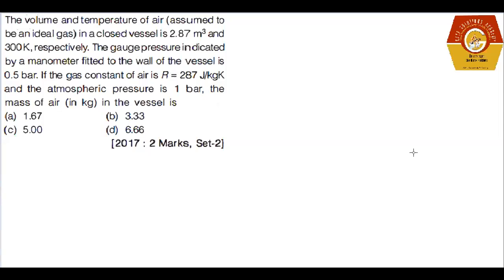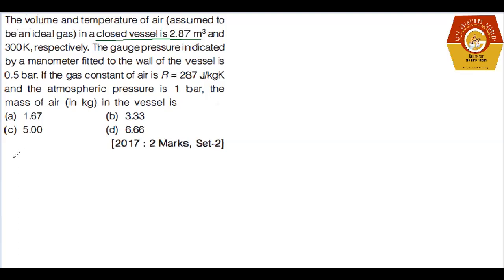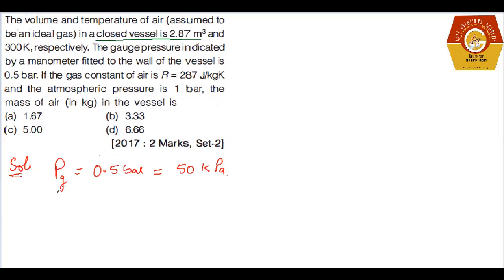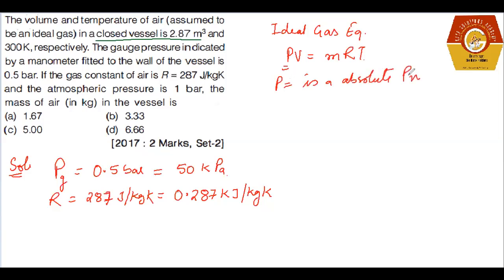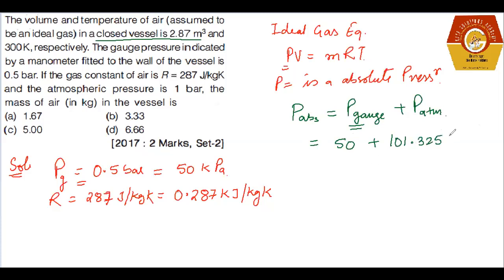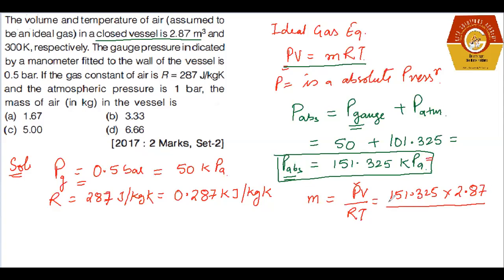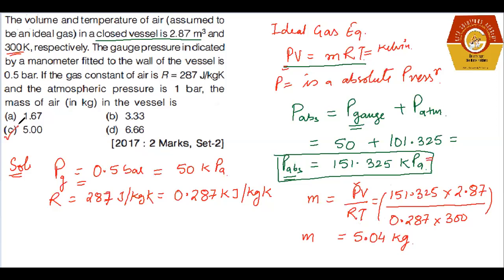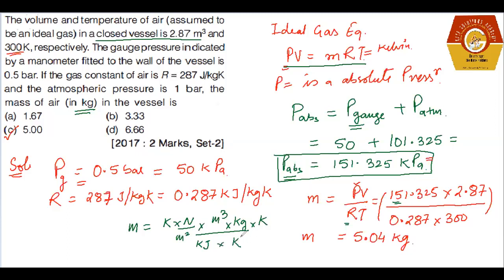THERMODYNAMIC system and its Process GATE 2017 SET-2.